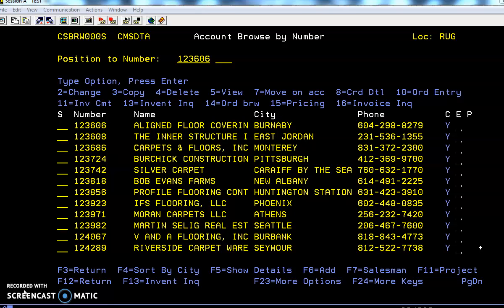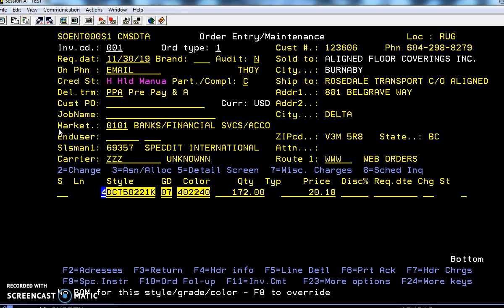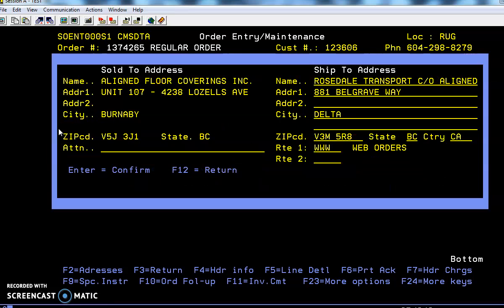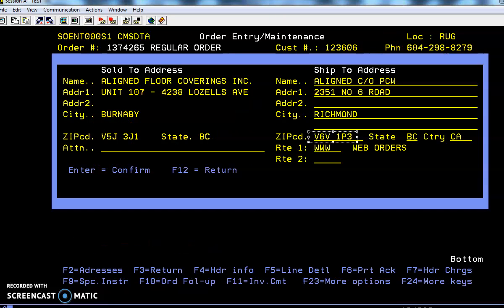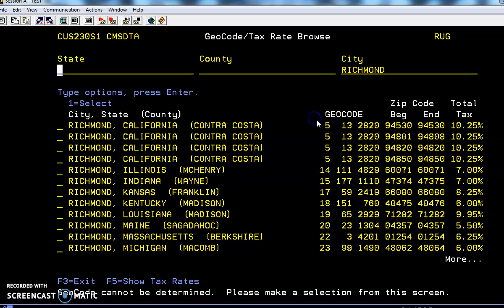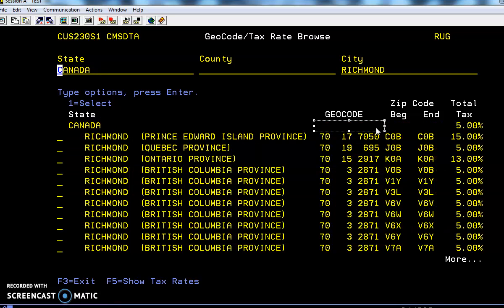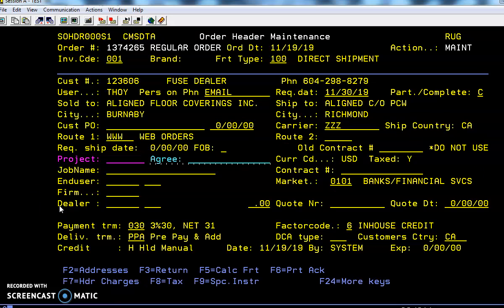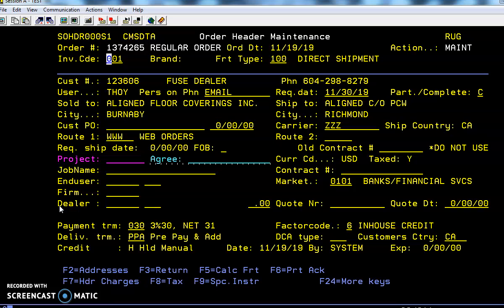Taxes for Aligned